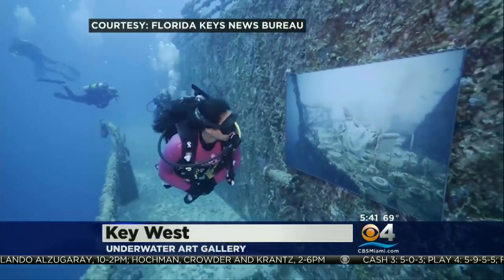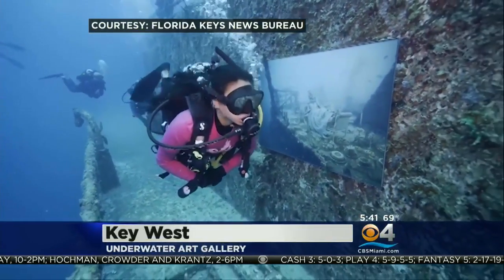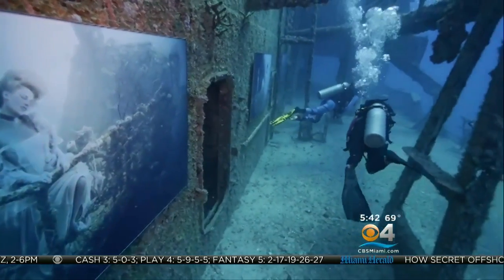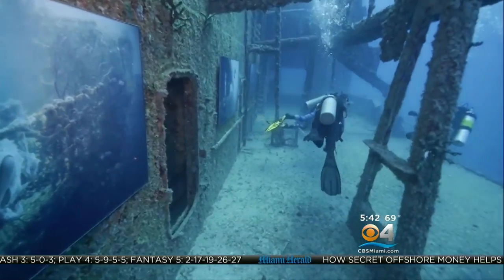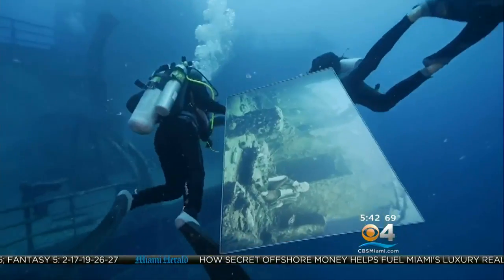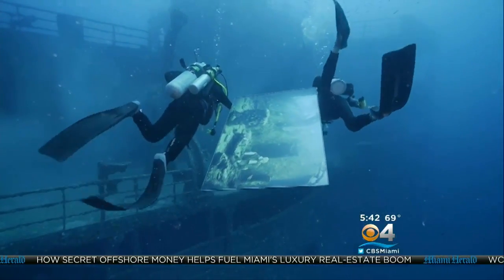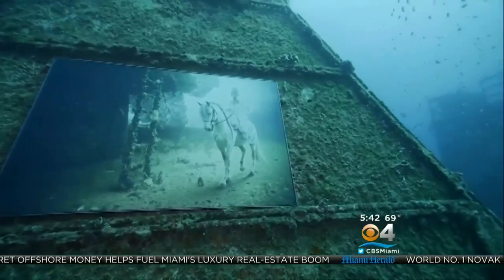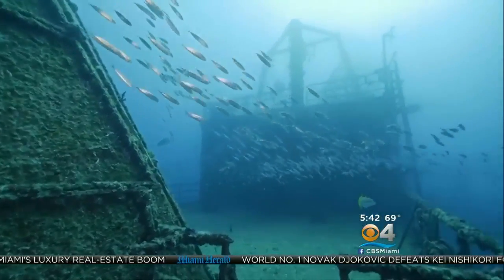Underwater Art Gallery In Keys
Debuted on the world's second largest artificial reef over the weekend